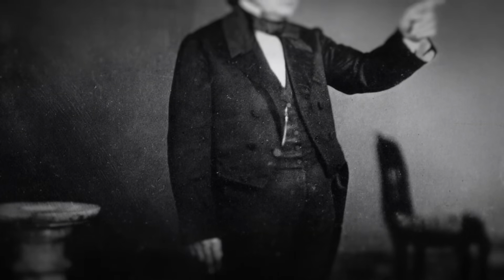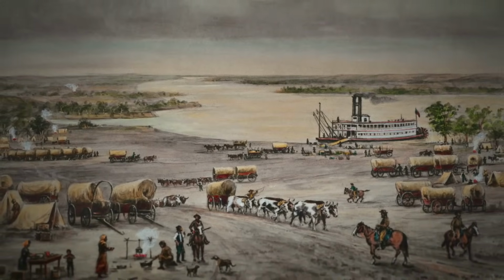Kevin Costner's The West: Bloody Consequences in the Fight for Free States (S1) | History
When Kansas becomes a battleground in the national debate over slavery, settlers on both sides of the issue pour into the territory to determine its future as a free or slave state in its eventual admission to the Union. See more in this scene from Season 1, Episode 6, "Bleeding Kansas."

Stay up to date on all of your favorite The HISTORY Channel shows

From Executive Producers Kevin Costner and Doris Kearns Goodwin, Kevin Costner’s The West is an eight-part series that provides a fresh look at the epic history of the American West by delving into the desperate struggle for the land itself –and how it still shapes the America we know today.The West has fired the imaginations of Americans since the end of the Revolutionary War, when settlers first began their relentless push beyond the Appalachians. In their quest for new lands and better lives – or just hoping to strike it rich – many became legends: the explorers of the Lewis and Clark Expedition, migrant families in covered wagons beating the trail to Oregon, feared outlaws and the lawmen that hunted them down, abolitionists who fought slavery on this new frontier, cowboys and ranchers who sought to claim their piece of the American dream through hard work. But the pioneers who staked their claims to the West also sparked fierce conflicts with native nations, and The Miami, Blackfeet, Comanche and Lakota brought together powerful alliances to defend their ancestral lands. While the West offers a chance to explore, to build, to strike it rich or start anew, there is a powerful truth at the heart of all these dreams: this land has the unique power both to promise bounty…and bring bloodshed.